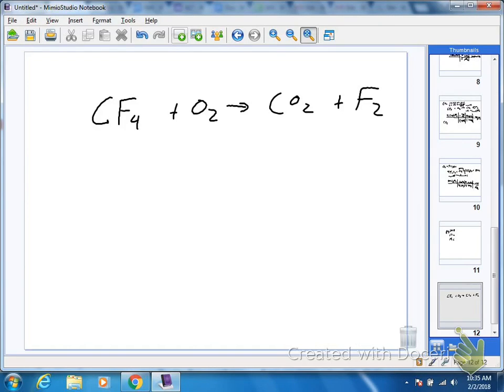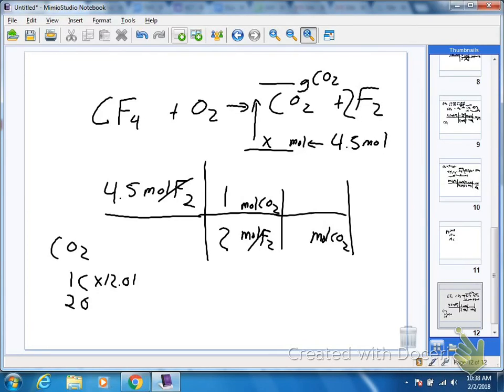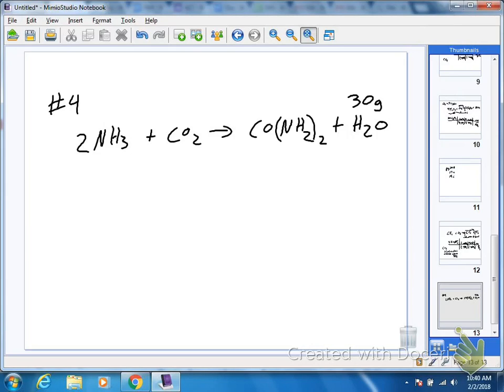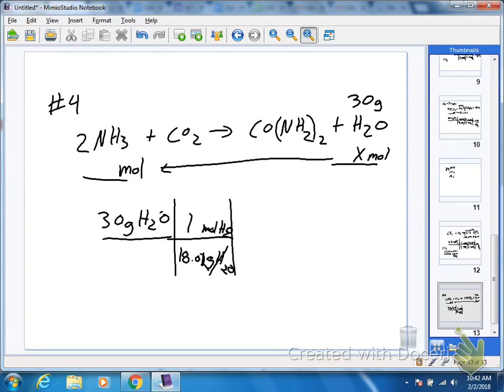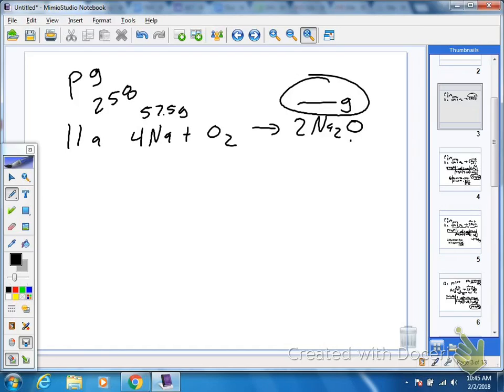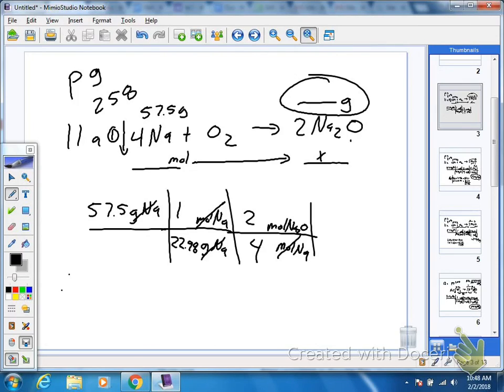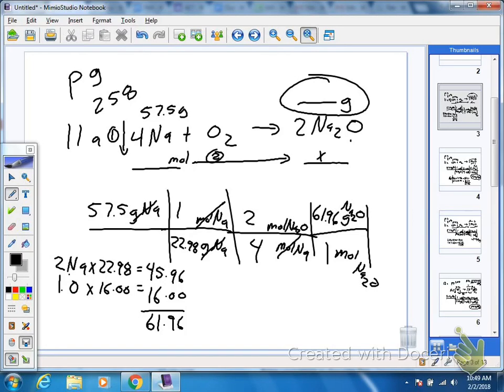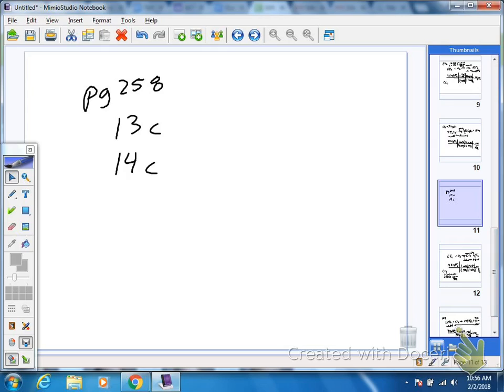gram to gram prob